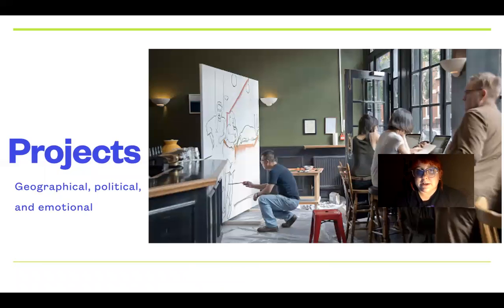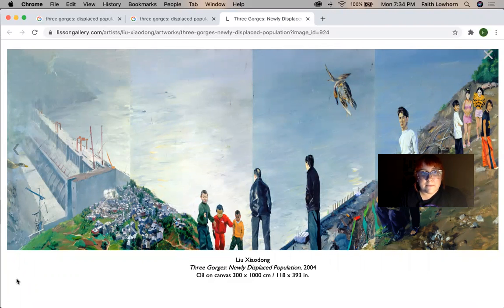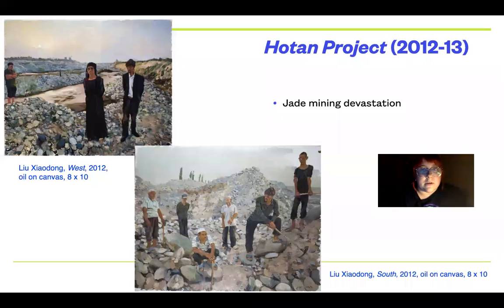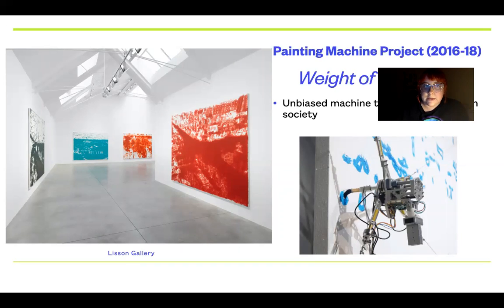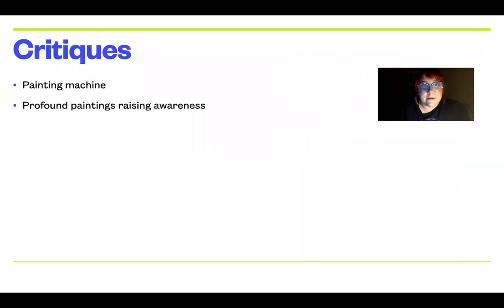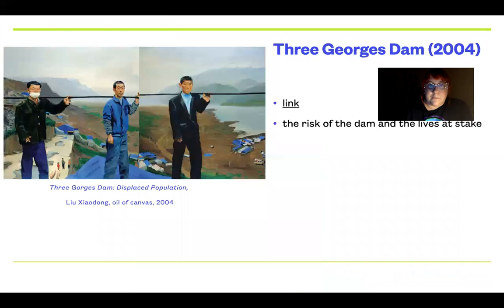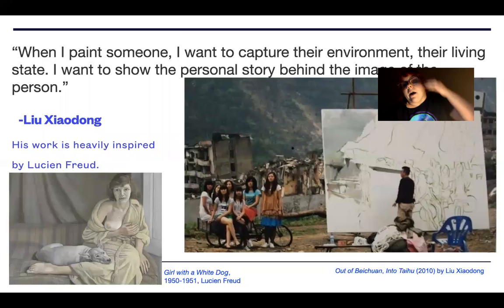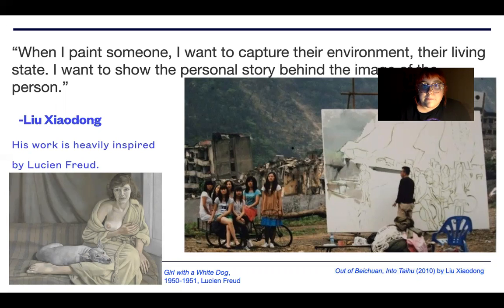CAP about Liu Xiaodong